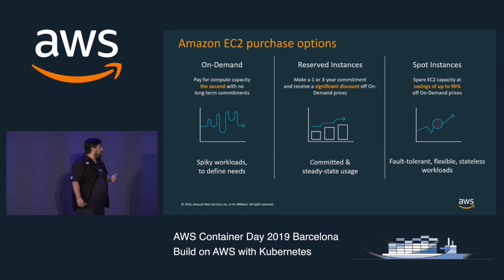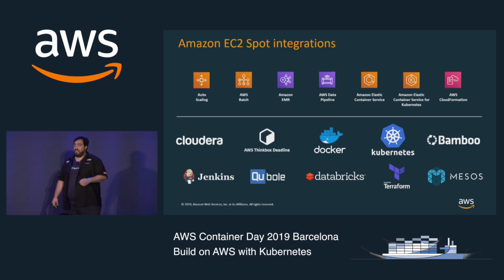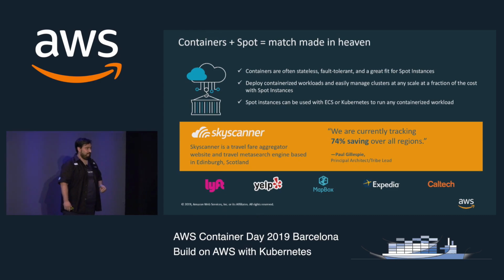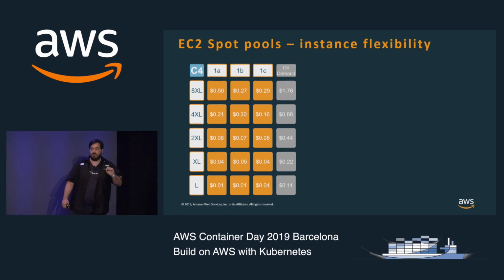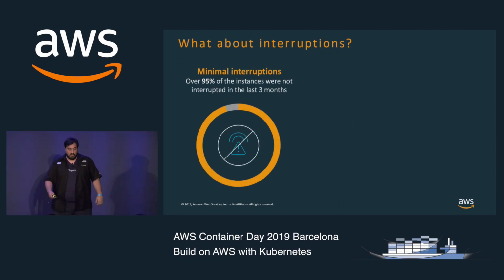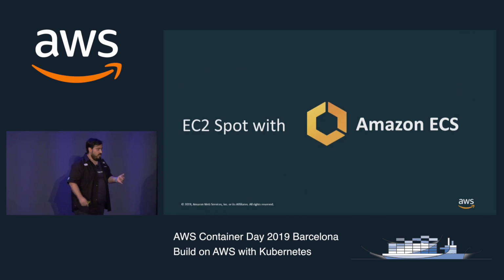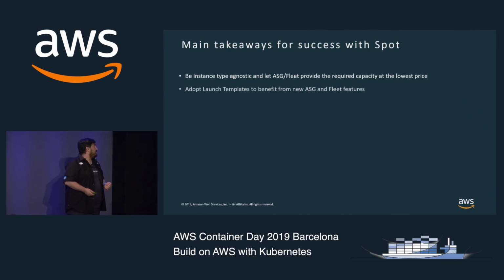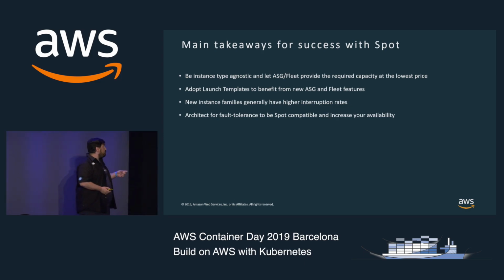AWS Container Day - Amazon EC2 Spot Instances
Missed the AWS Container Day 2019 in Barcelona? In this session, we look into how you can get started with Amazon EC2 Spot Instances, which allow you to take advantage of unused EC2 capacity in the AWS cloud. We also cover best practices to ensure success with Spot instances.